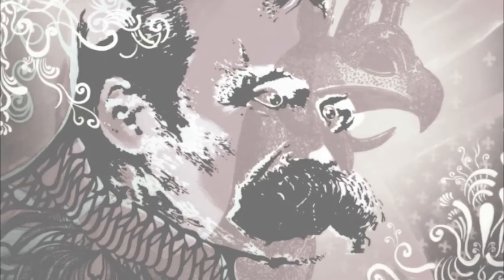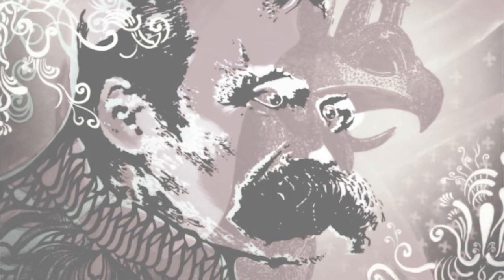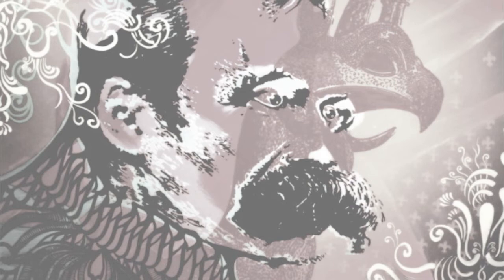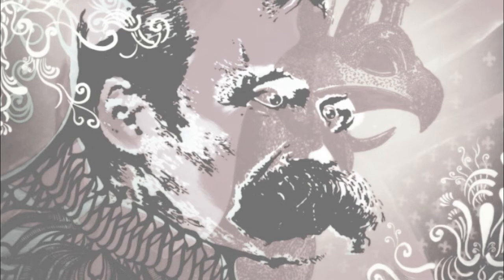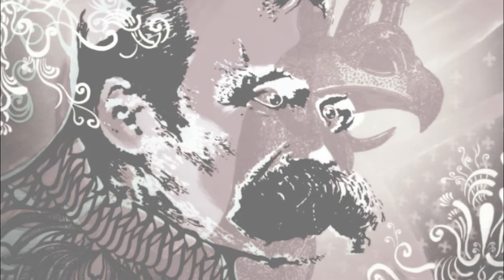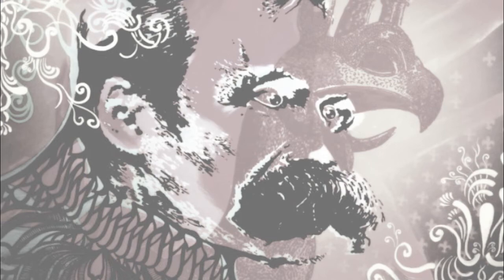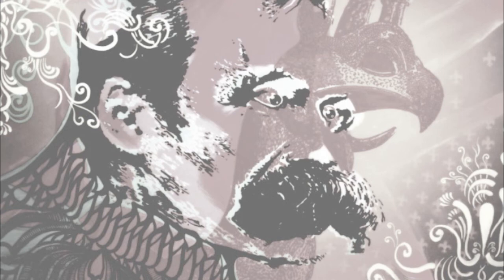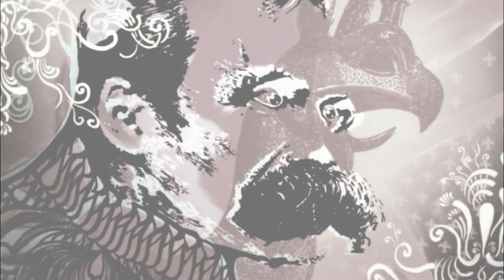Nietzsche - Beyond Good and Evil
Aged Quill presents: 'Beyond Good and Evil' by Friedrich Nietzsche (1886). Sixth Chapter. 'Us Scholars'. Narrated by Joseph Voelbel. Image, Nietzsche – “Desconstruindo gigantes” by Emerson Pingarilhon.

In this chapter Nietzsche discusses his loathing of skeptics, and differentiates between them and critics, as well as differentiates scholars and scientists from philosophers. This chapter is a slow burn, and doesn't really get into Nietzsche's opinion of what a philosopher truly is until around the last third of it. However, when he does explain what a philosopher is Nietzsche's hope for its true growth is palpable.

Here are are two short excerpts from this chapter:

"It is always more obvious to me that the philosopher, as a man 'indespensable' for the morrow and the day after the morrow, has ever found himself, and 'has been obliged' to find himself, in contradiction to the day in which he lives; his enemy has always been the ideal of his day. Hitherto all those extraordinary furtherers of humanity whom one calls philosophers - who rarely regarded themseleves as lovers of wisdom, but rather as disabreeable fools and dangerous interrogators - have found their mission, their hard, involuntary, imperative mission (in the end however the greatness of their mission) in being the bad conscience of the age. In putting the vivisector's knife to the breasst of the very 'virtues of their age', they ahve betrayed their own secret; it has been for the sake of a 'new' greateness of man, a new untrodden path to his aggrandisement." - Friedrich Nietzsche

"It is difficult to learn what a philosopher is, because it cannot be taught: one must "know" it by experience - or one should have the pride 'not' to know it. The fact that a present people all talk of things of which they 'cannot' have any experience, is true more especially and unfortunately as concerns the philosopher and philosophical matters: - the very few know them, are permitted to know them, and all popular ideas about them are false. Thus, for instance, the truly philosophical combination of a bold, exuberant spirituality which runs at a 'preso' pace, and a dialectic rigour and necessity which makes no false step, is unknown to most thinkers and scholars from their own experience, and therefore, should any one speak of it in their presence, it is incredible to them." - Friedrich Nietzsche